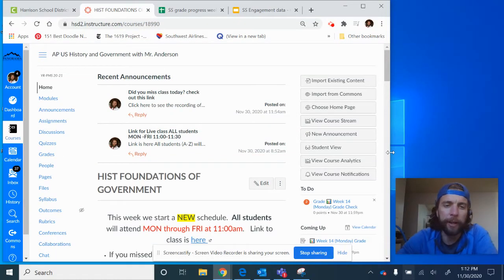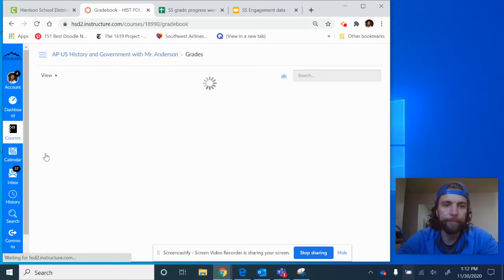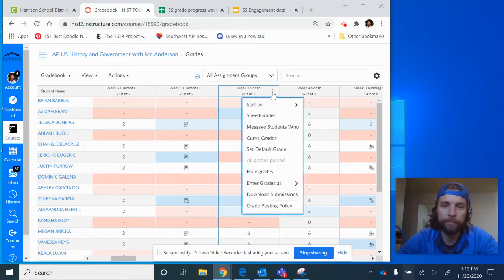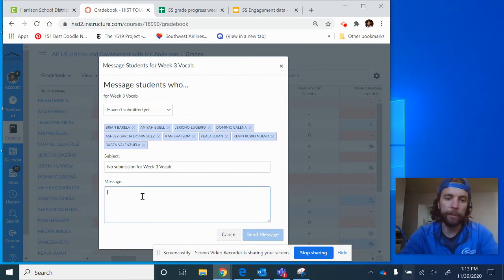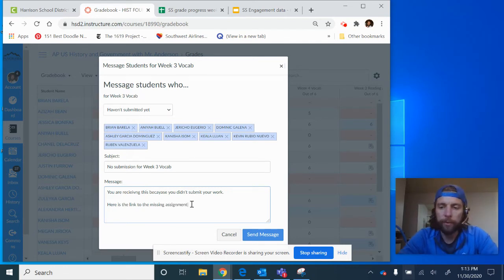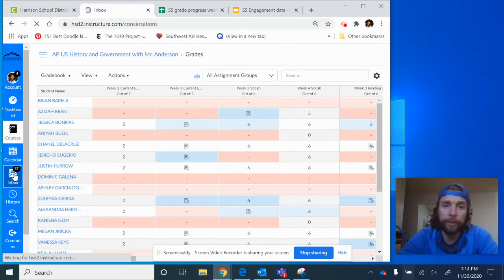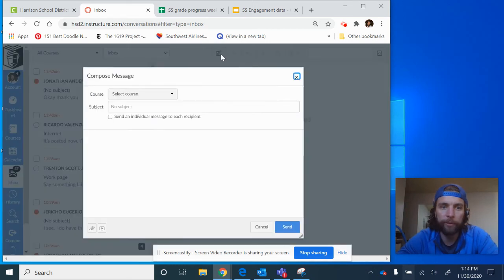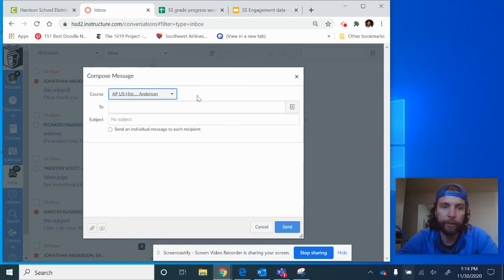How to message students in Canvas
This is a quick tutorial about sending messages to an entire course in Canvas, or just a list of students who did not submit an assignment.